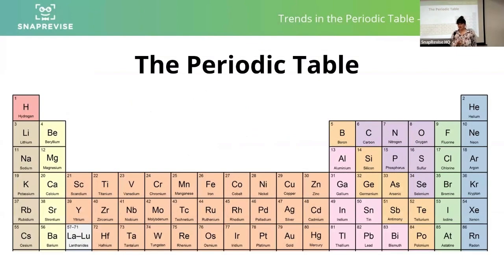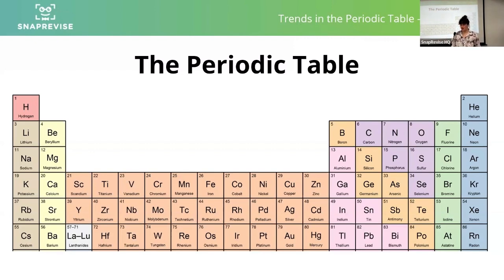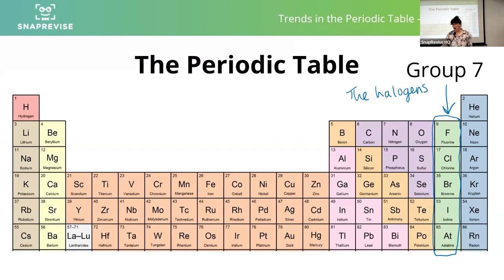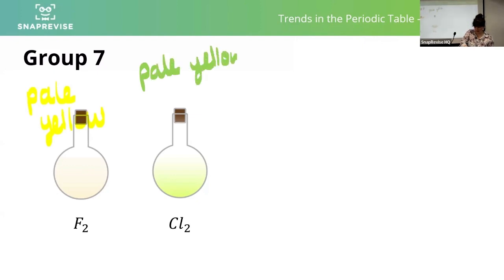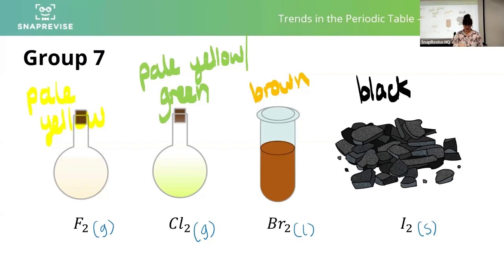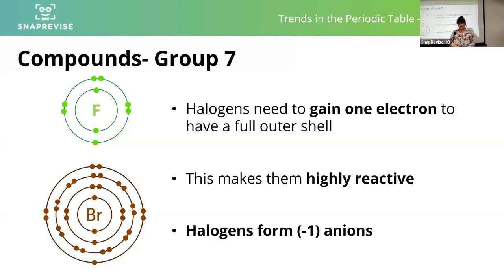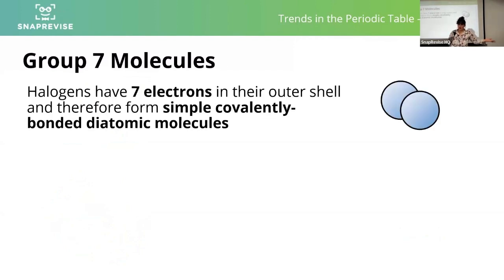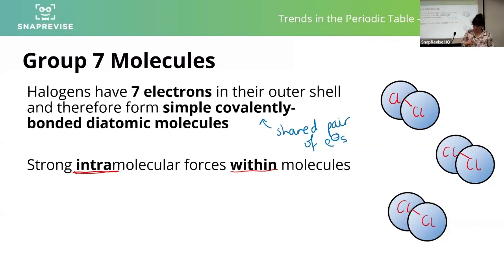Group 7: The Periodic Table | A-Level Chemistry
An expert summary on Group 7 of The Periodic Table for A-Level Chemistry. Covers everything you need to know for exams.